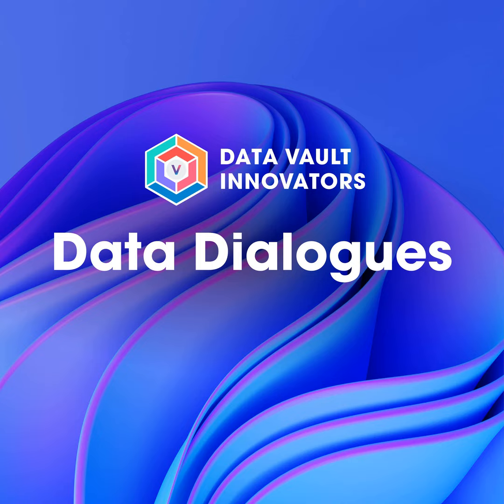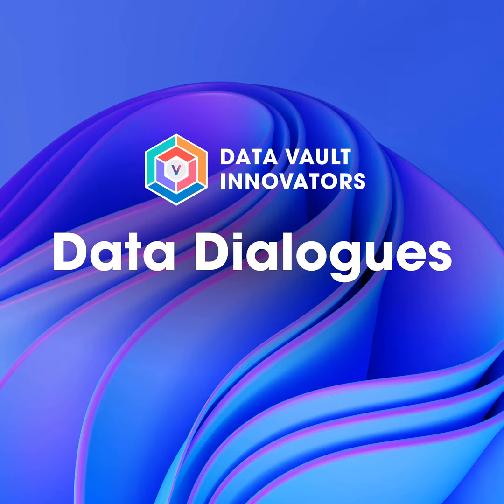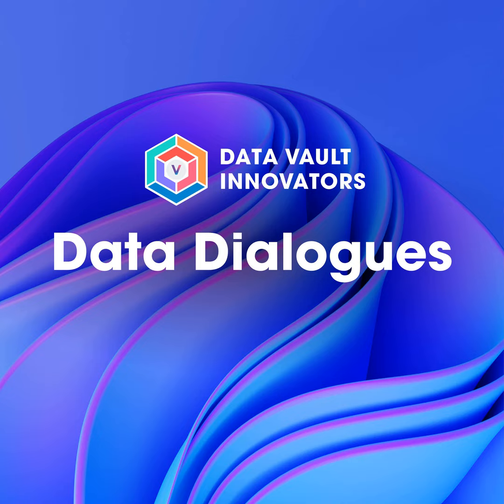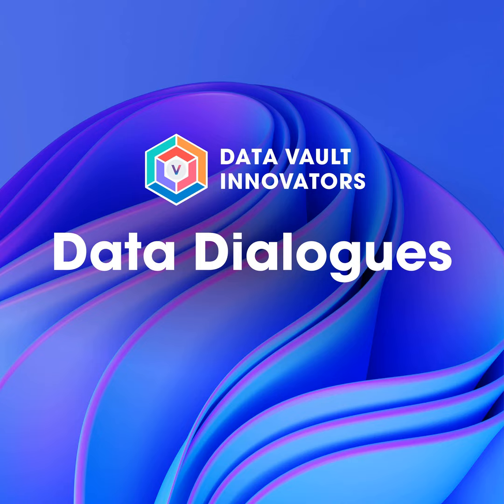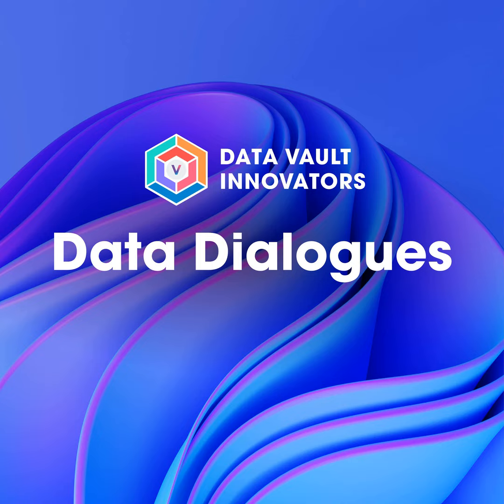DVIC Data Dialogues: Data Warehouse Automation: The Benefits and How to Get Started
In this episode, we talk about warehouse automation, with a focus on Data Vault.

To do so, I’ve invited Alexis Desai and Bryan Thomas from WhereScape.

WhereScape specialise in helping IT organizations of all sizes leverage automation to design, develop, deploy, and operate data infrastructure faster.

Together we explore:

  •  Why automation is important for data warehouses
  •  The key advantages of using automation with WhereScape
  •  What’s possible with automation
  •   Tips and tricks for automating your data warehouse

to access more resources and get notified when future podcasts go live.

Come join the conversation at the Data Vault Innovators Community for free